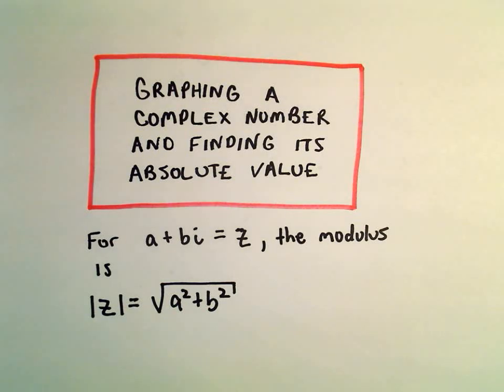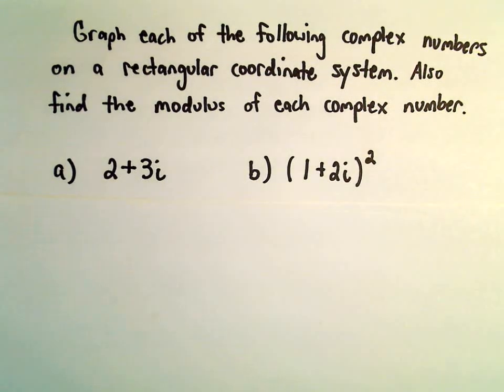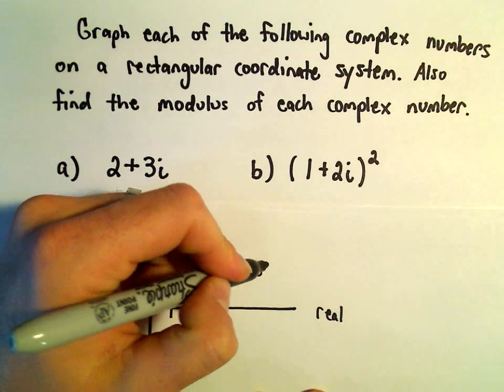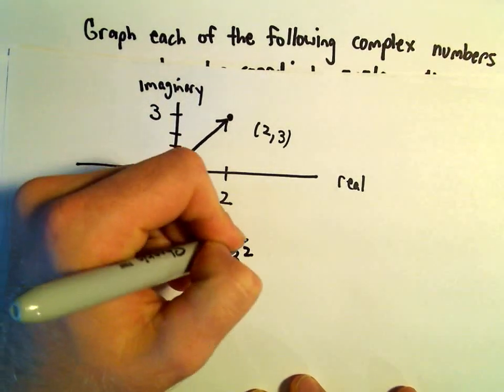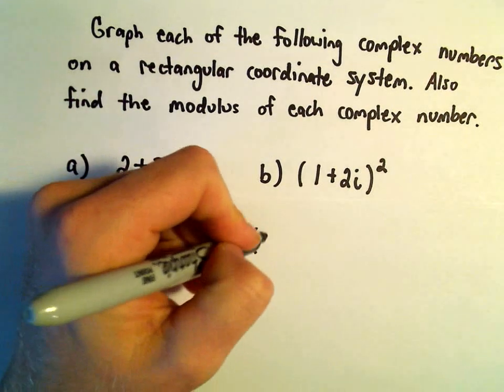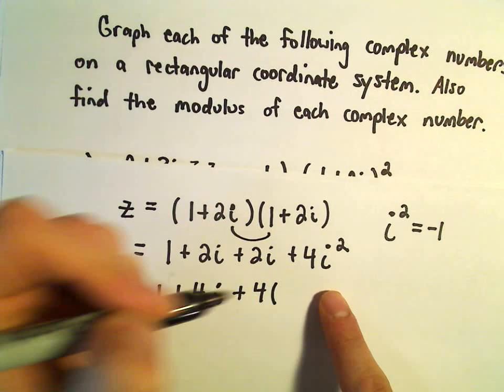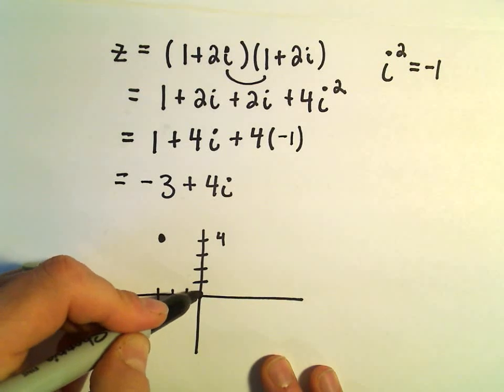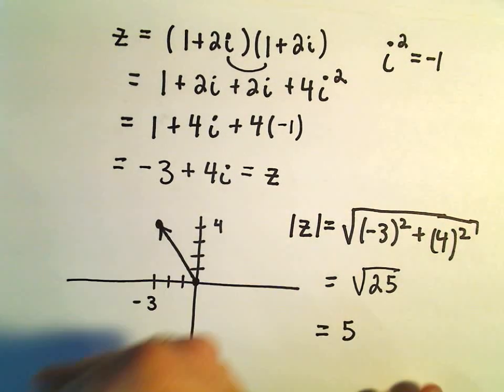Complex Numbers: Graphing and Finding the Modulus, Ex 1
You da real mvps!   $1 per month helps!! Complex Numbers: Graphing and Finding the Modulus, Ex 1. In this video, I show how to graph a complex number and how to find the modulus of a complex number.